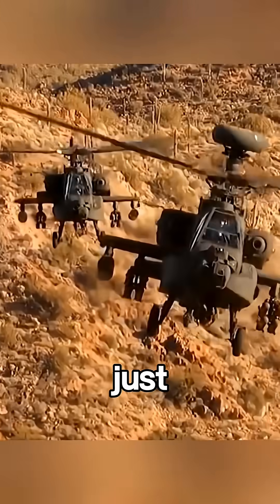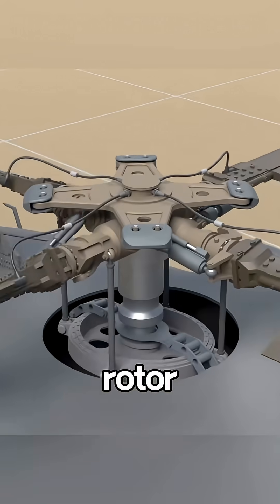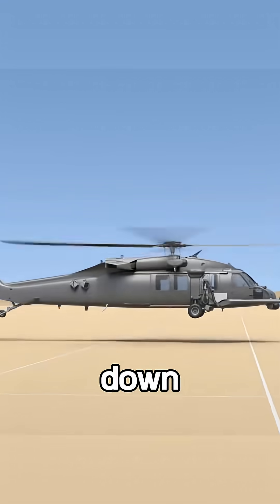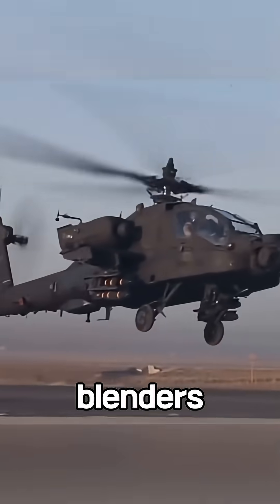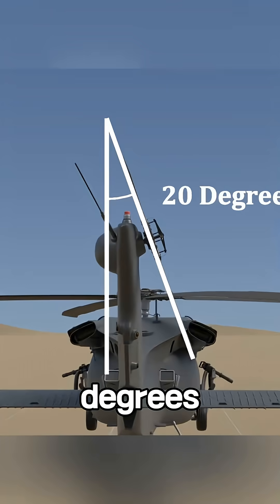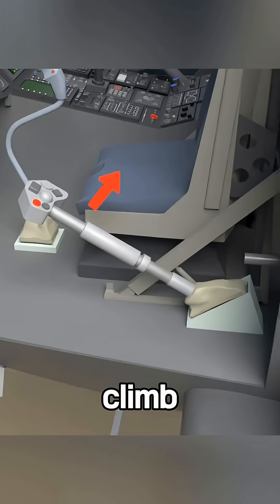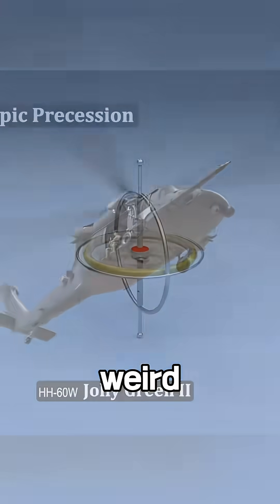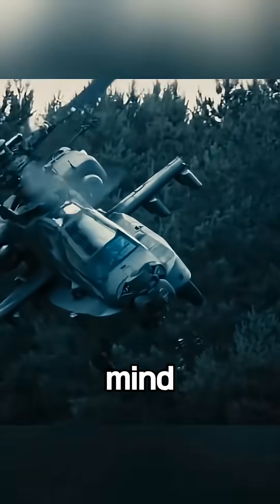Helicopter Speed Myth Busted: What Really Limits Their Velocity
Think faster blade rotation = faster helicopter flight? Think again! 🚁

In this video, we're debunking one of aviation's biggest misconceptions about helicopter speed. Discover the real physics behind why helicopters can't just spin their blades faster to fly like jets, and what actually limits their maximum velocity.

⏱️ TIMESTAMPS:
0:00 - The Common Misconception
1:15 - How Helicopter Blades Actually Work
3:30 - The Physics of Retreating Blade Stall
5:45 - Maximum Speed Limitations
7:20 - Real-World Examples